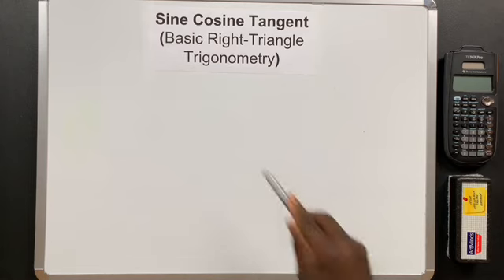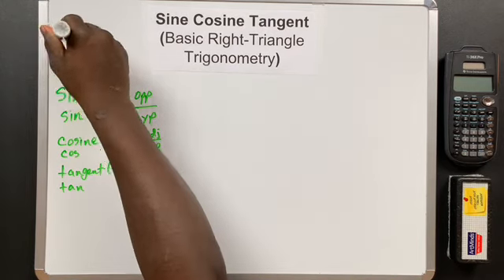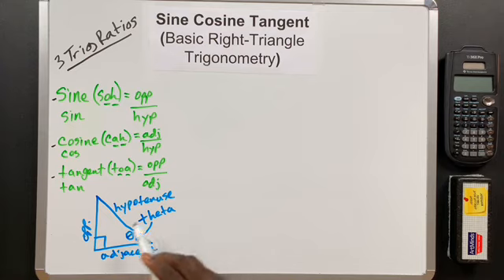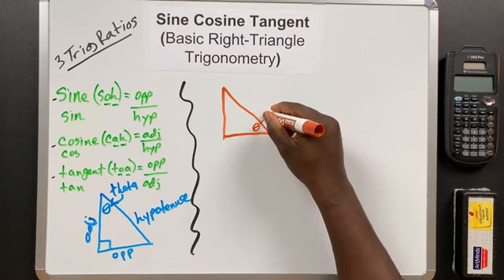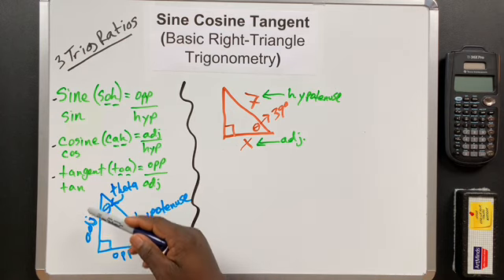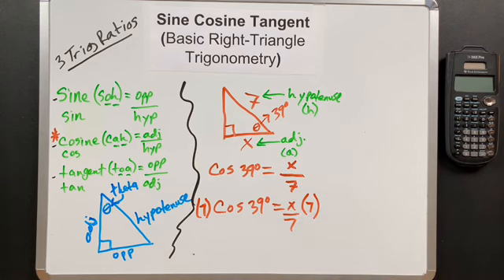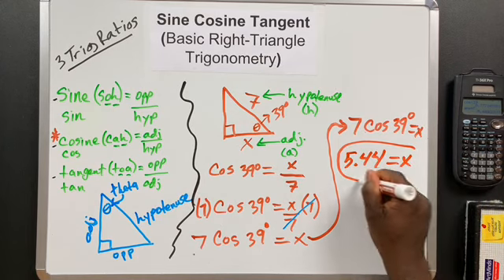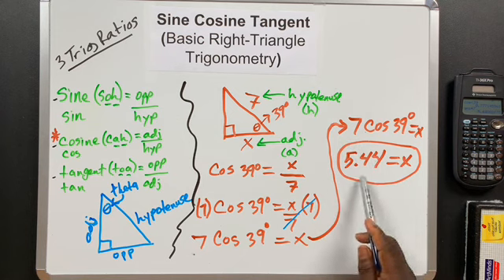Sine Cosine Tangent (Basic Right Triangle Trigonometry)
Video Description

This video explains how to use basic Right Triangle Trigonometry (sine, cosine, tangent) to find the missing side of a right triangle.

DEFINITIONS

*3 Basic Trigonometric Ratios*:  Sine (sin), Cosine (cos), and Tangent (tan)

*Soh Cah Toa*:  Sine is represented by Soh (opposite / hypotenuse), Cosine is represented by Cah (adjacent / hypotenuse, Tangent is represented by Toa (opposite / adjacent)

*Theta*: Theta is the name of a greek symbol that is used to represent the degree in a polygon (e.g., 36 degrees, 47 degrees, etc.).

*Right Triangle*: A right triangle is a triangle with a 90 degree angle.